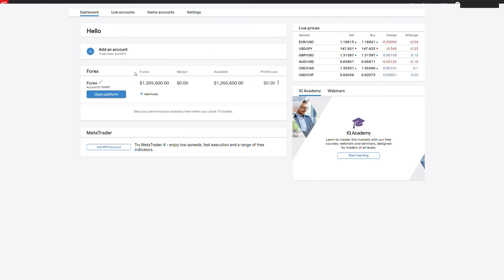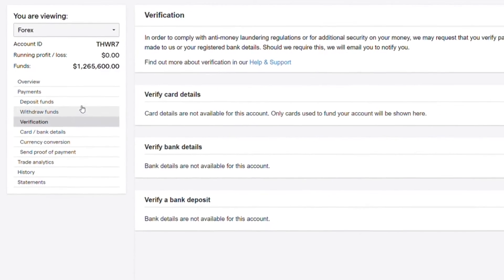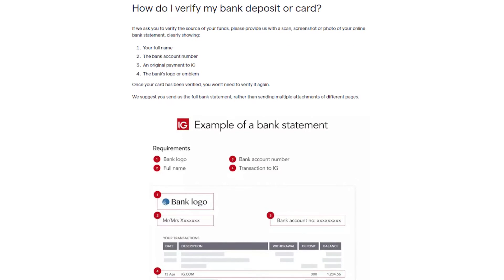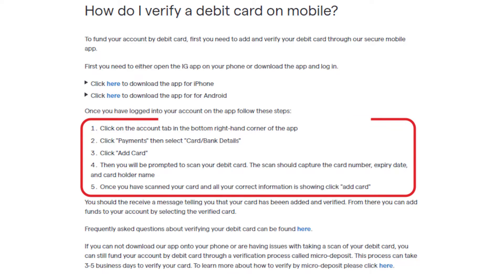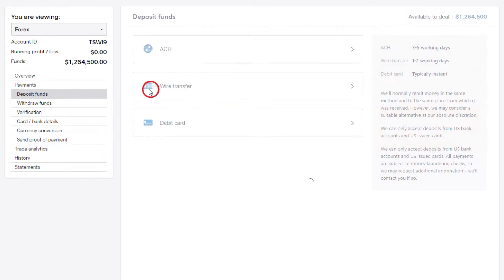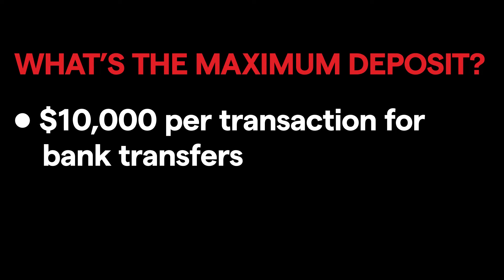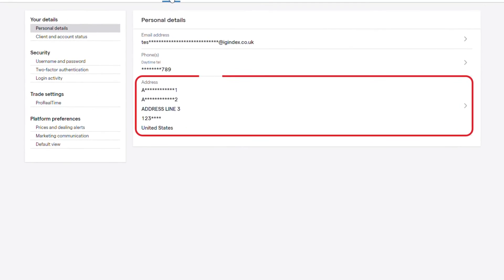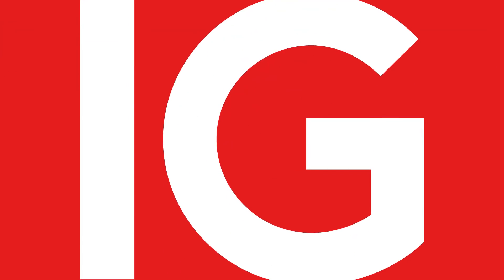How to deposit funds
Depositing funds into your IG account can be simple and fast. Find out how to add and verify funding methods using ACH, wire transfers and debit cards on desktop and mobile devices.

Get fast and flexible access to more than 80 forex markets through IG’s intuitive proprietary platform and mobile app. Enjoy zero commission when you trade spot forex with us – our only charge to execute a trade is the bid-offer spread, which can be as low as 0.8 pips on major pairs such as EUR/USD.

Founded in 1974 as the first of our kind, we now have offices across five continents and a listing on the London Stock Exchange. With 24-hour service and interactive educational tools, you’ll have everything you need for trading success.

IG is a trading name of IG US LLC (a company registered in Delaware under number 6570306). Registered address, 1330 West Fulton, Chicago, IL 60607. IG is a registered RFED with the Commodities Futures Trading Commission and member of the National Futures Association (NFA ID 0509630).